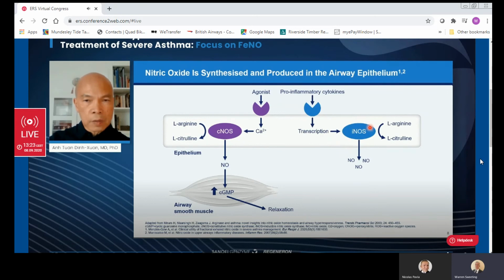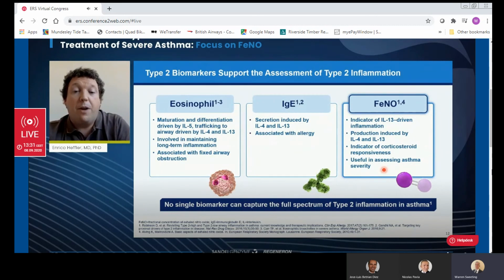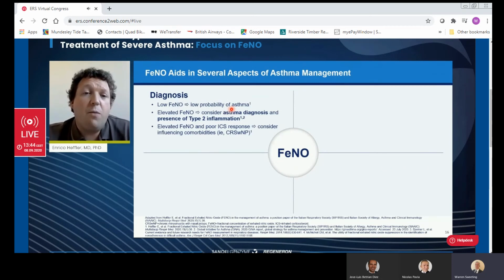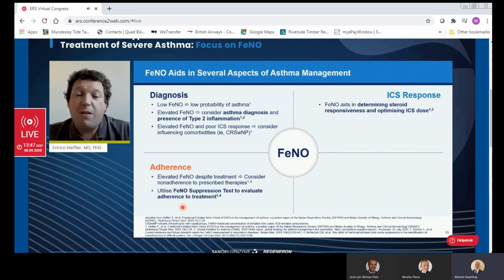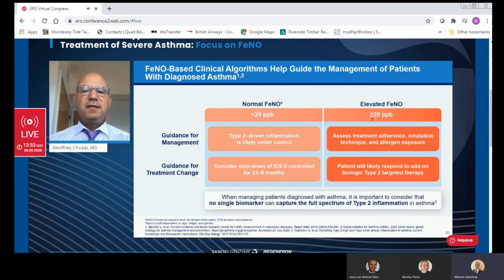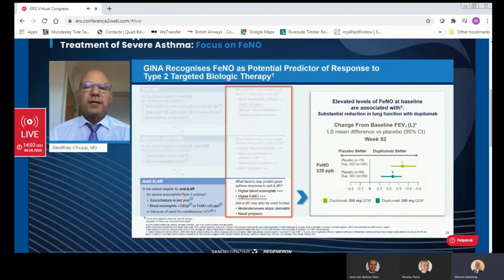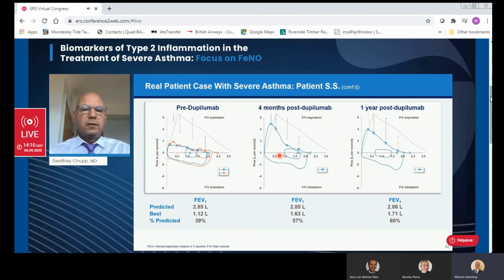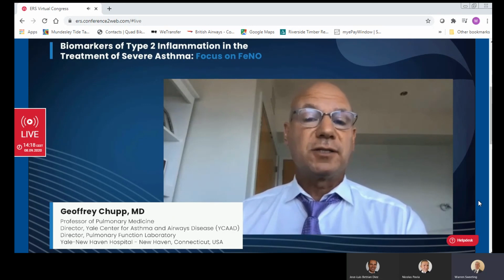Міжнародні методи контролю астми. Лікування бронхіальної астми. Симпозиум з вимірювання рівня FeNO